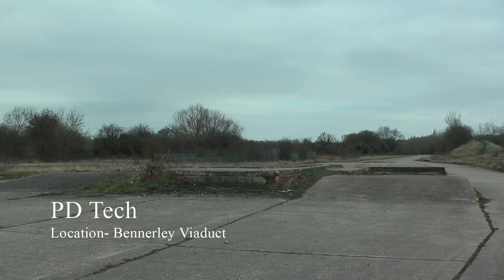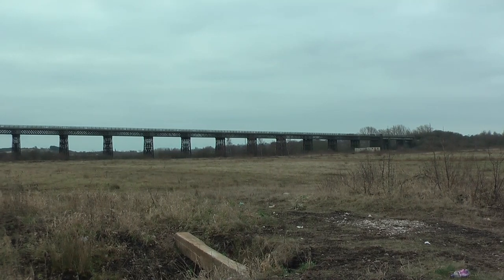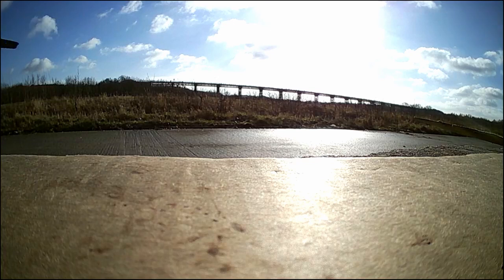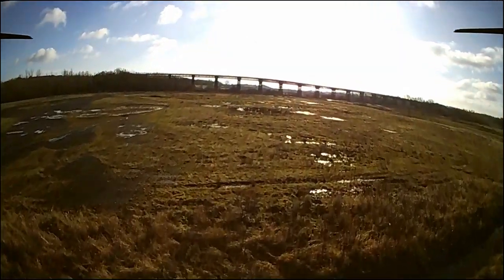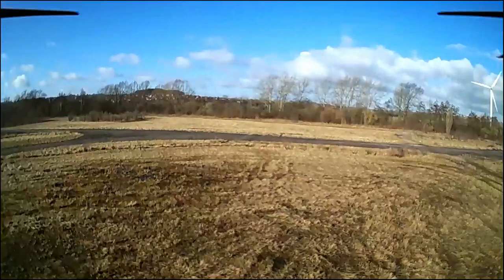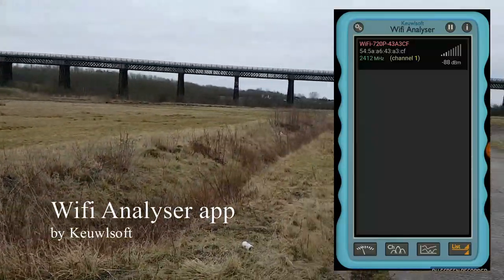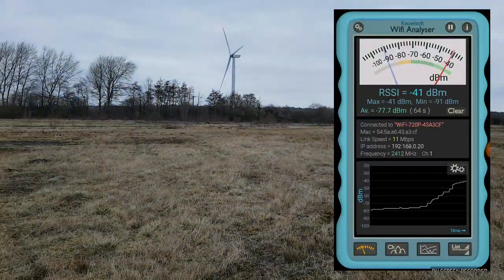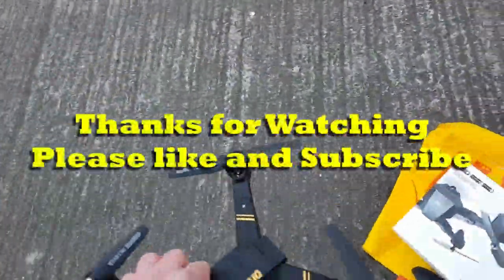Found my Visuo xs809hw - How to Find a wifi Drone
I found my Visuo!! This is how I found it using a wifi detector app I had already installed on my phone, if yours has wifi that you can connect to, it's really easy to locate your lost drone. A few tips to avoid this :-
1, Don't fly into the sun!
2, Try not to fly in the same direction as the wind!
3. Be aware of the range of your drone and what happens when you lose signal.
On the app I used I found it easier to use the bars to find a rough area where it was then switch to the meter and watch the bar graph increase as I got closer.